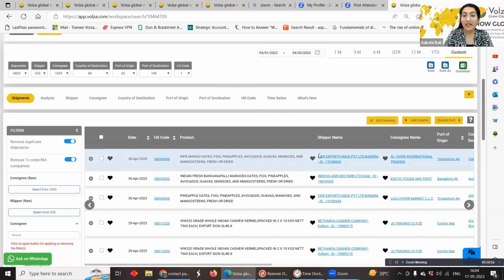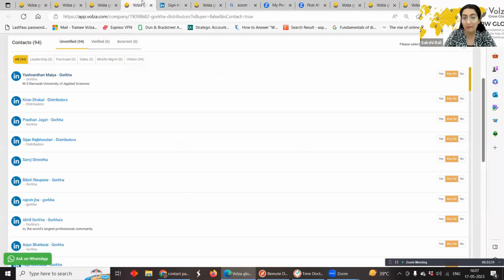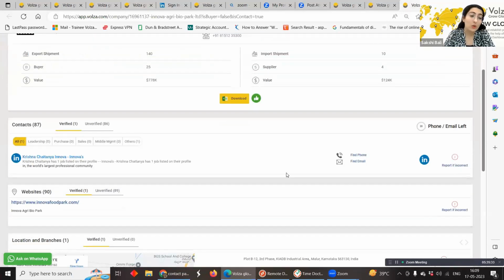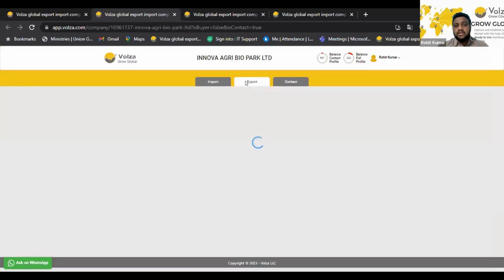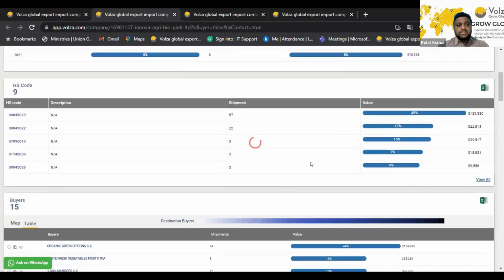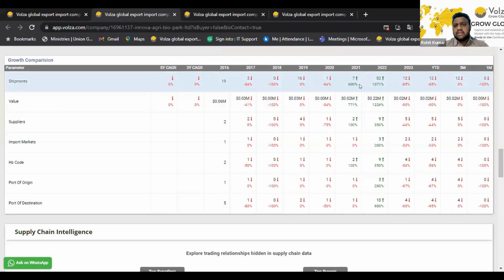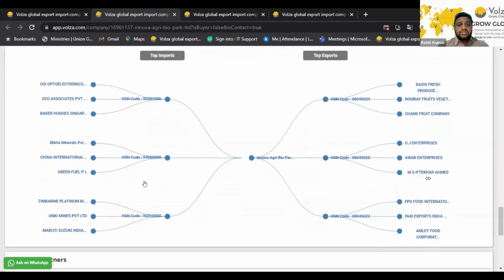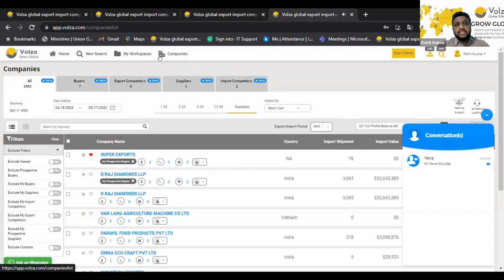Volza Workshop: Extract Buyer & Supplier Contact Details Easily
Discover how to leverage Volza for your Business Growth with Global Export Import Data in this informative video! 📈🌍

Volza.com stands as a pioneer in Business Intelligence tools, offering cutting-edge solutions for Import Data, Export Data, Market Intelligence, Trade Intelligence, Trade Data, and Competitive Analysis. 🔍🚀

Don't miss out on the Volza Workshop Series 🌟
🗓️ Every Wednesday
⏰ 4:00 PM - 4:45 PM (IST)

🚀 Elevate your business with insights! Reserve your place for an exclusive one-on-one walkthrough with our expert team. 🗓️👩‍💼👨‍💼